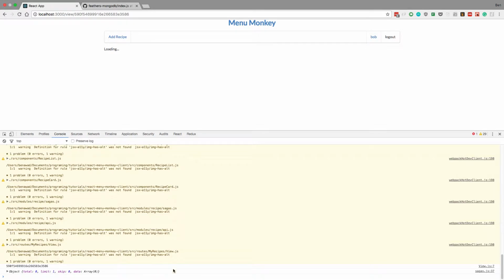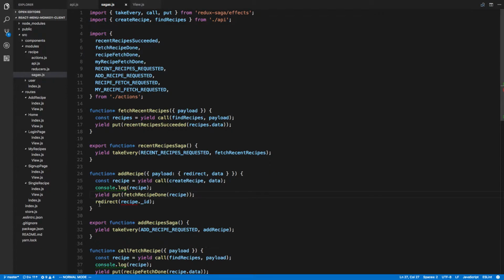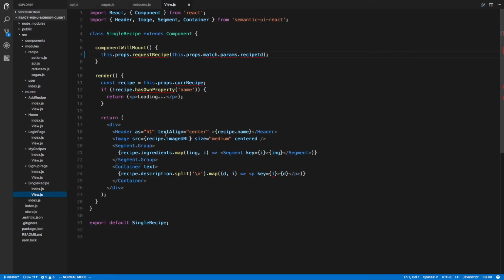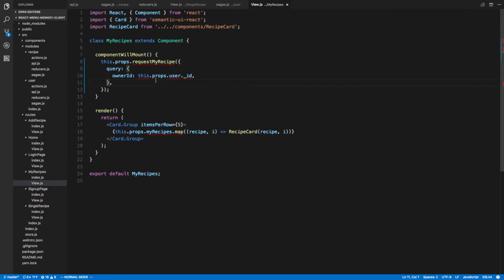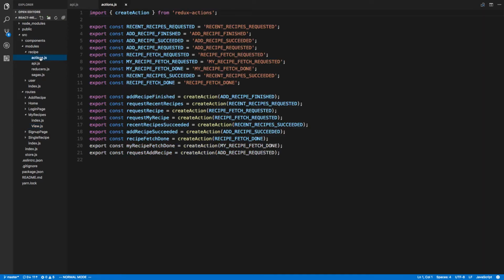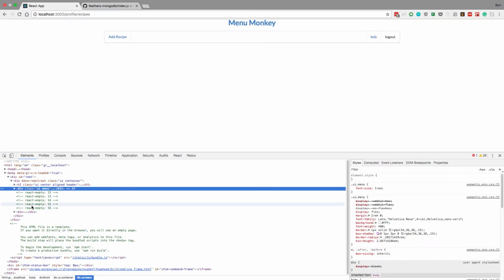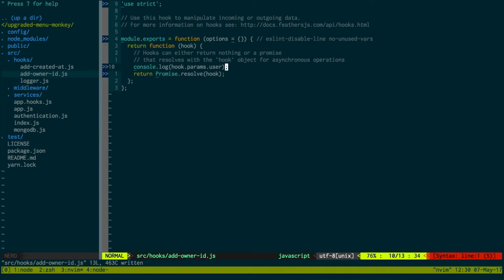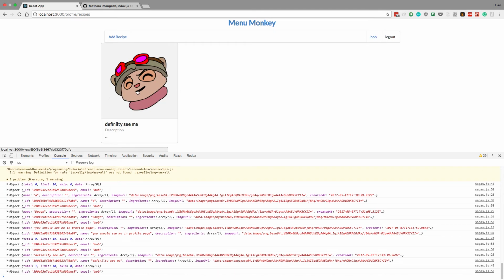Fullstack Feathersjs and React Web App Updated - part 25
Learn how to query recipes from a mongodb database